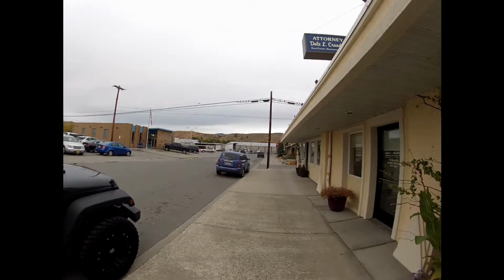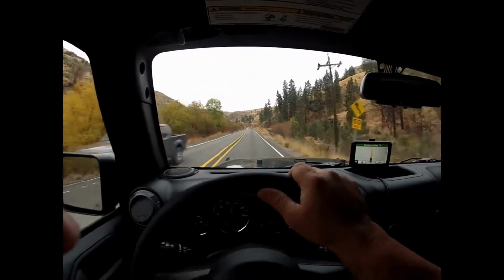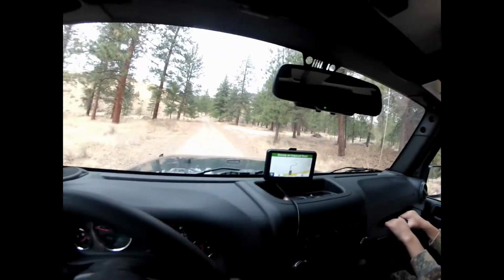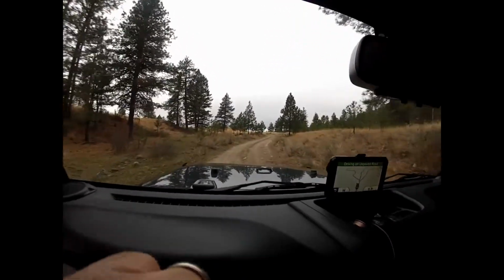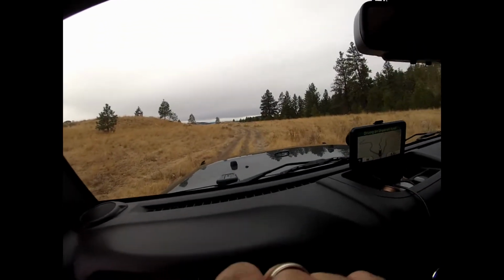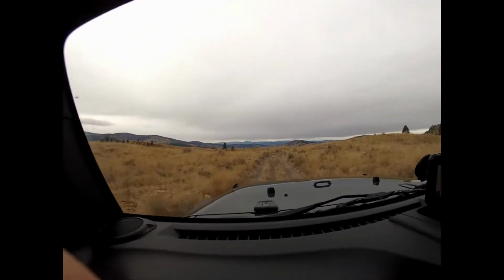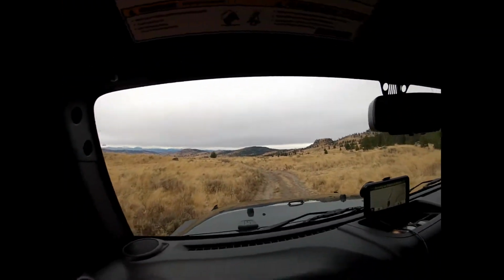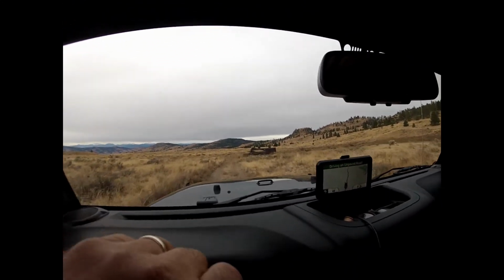Henry's 1st hunting Trip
Henry's 1st Hunting Trip: Longer Version. I accidentally left the GoPro on all night the night before so this is the only footage I have. Sorry!